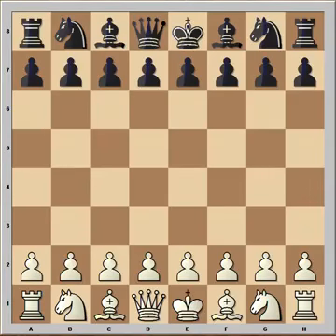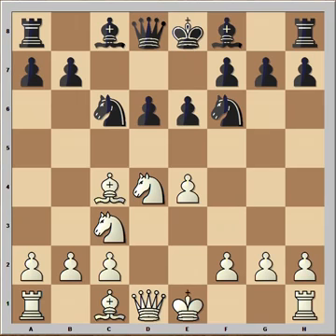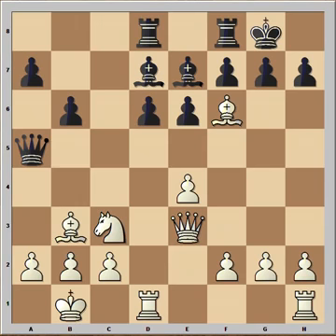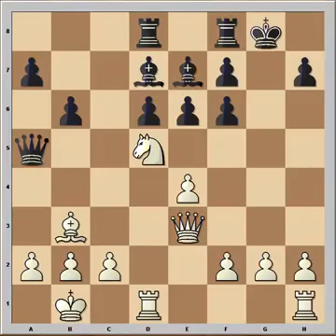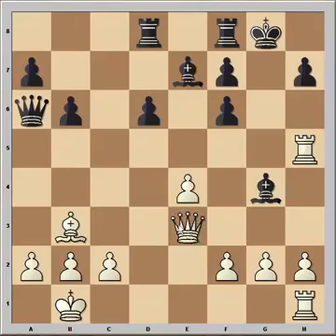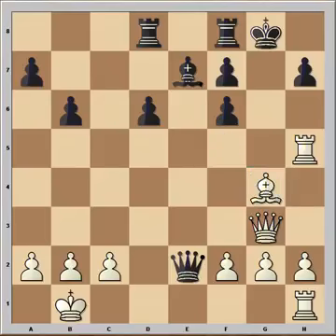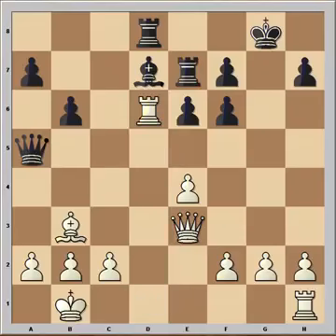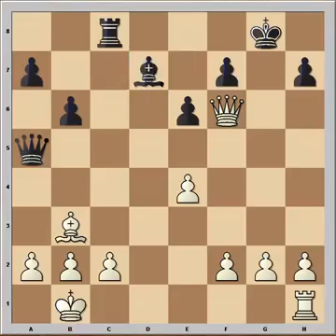Sicilian Sozin Attack Fischer vs Sofrevski